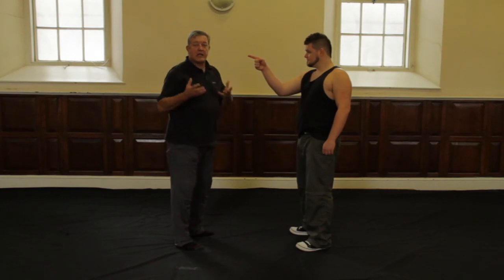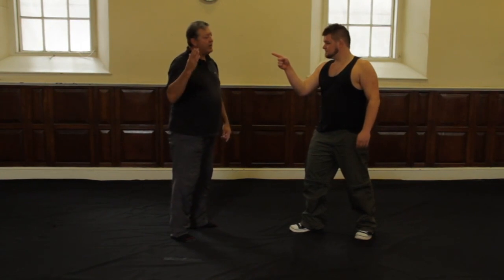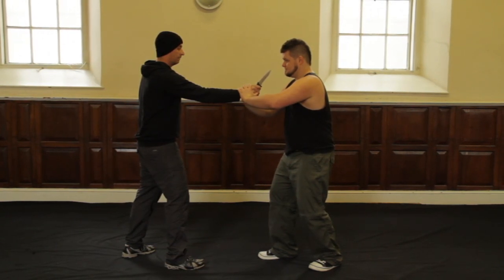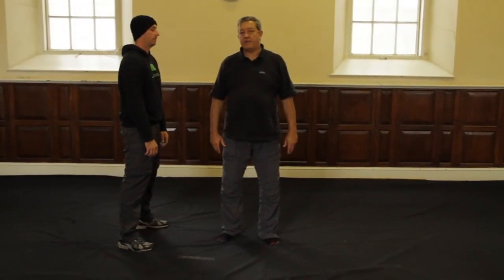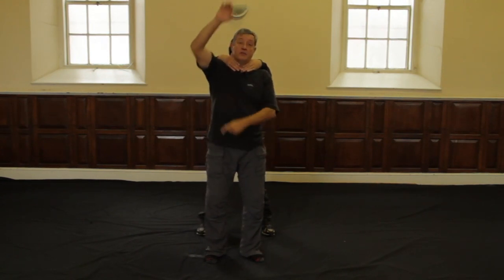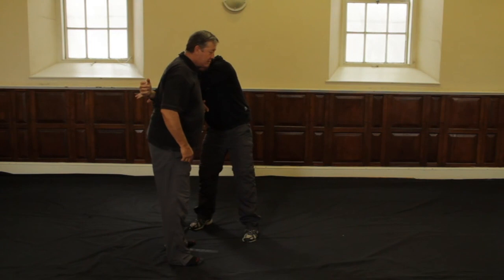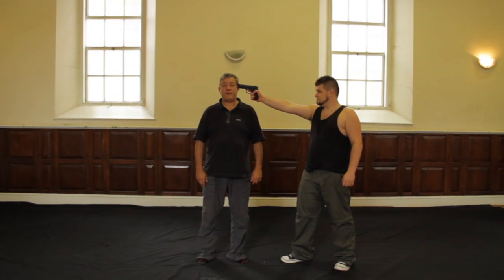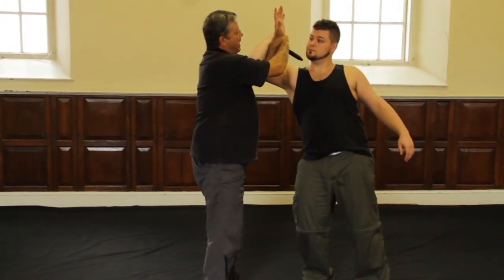Self Defense for South Africans Part 1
We live in a violent society and we can't rely on the authorities (police) to protect us in the moment of our attack. You need to be your own protector. Here are some useful techniques that may save your life one day.